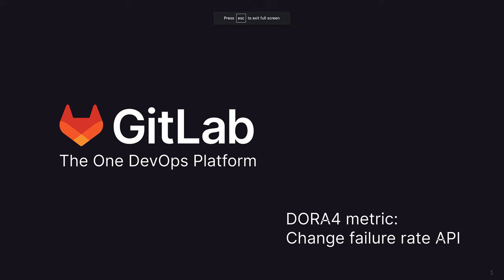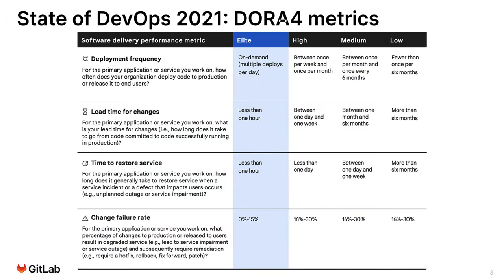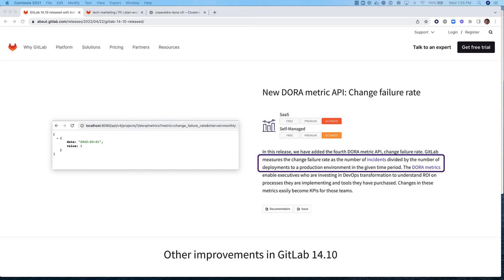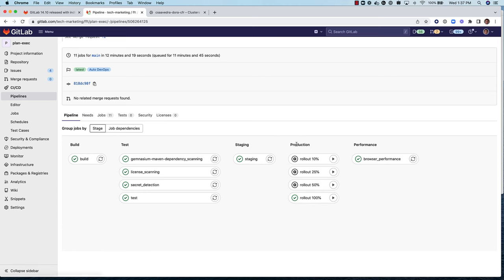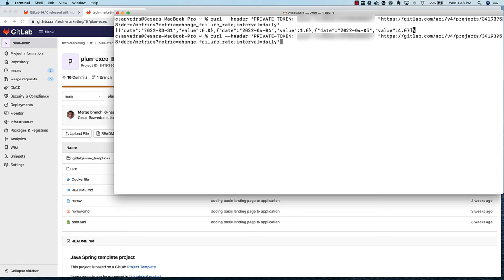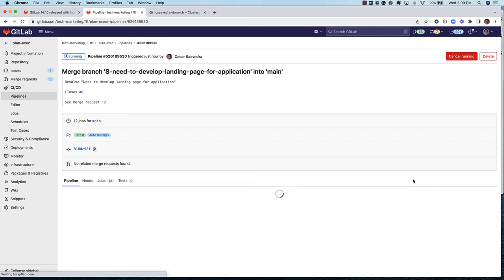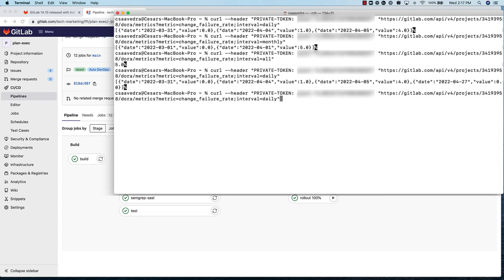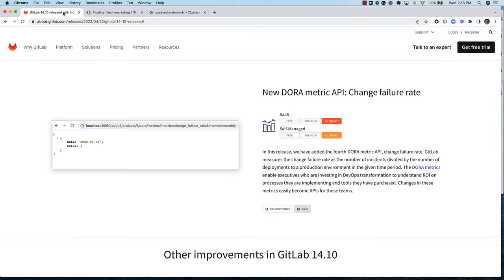DORA4 metric: Change failure rate API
@cesar_saavedr goes over the DORA4 metric Change failure rate API introduced in GitLab 14.10.